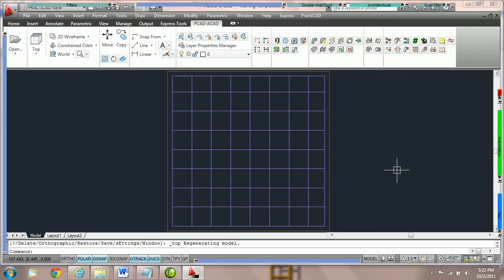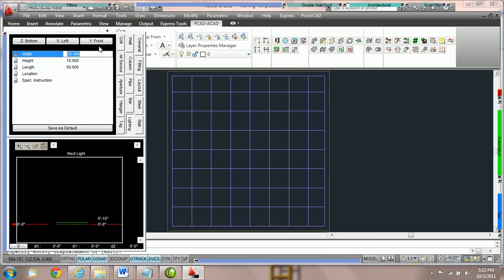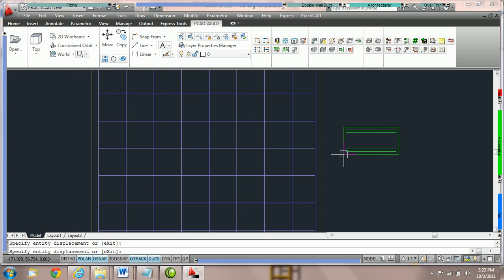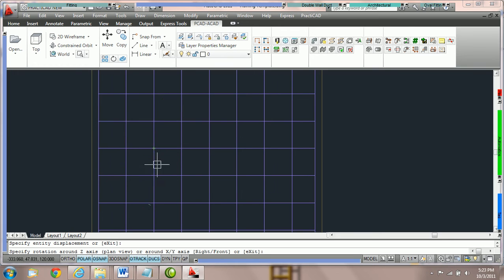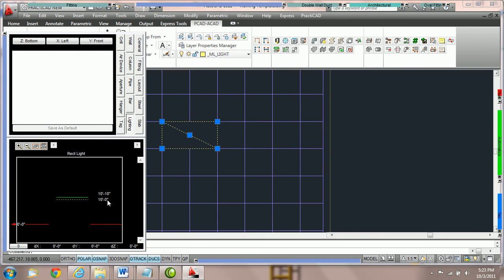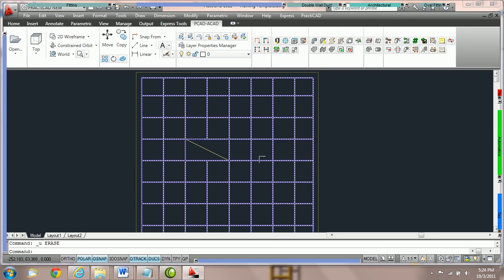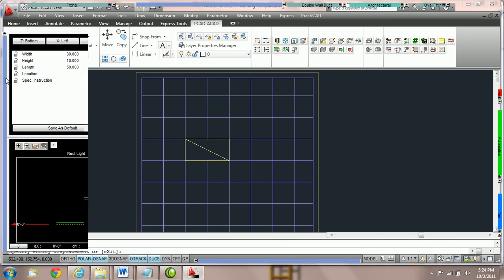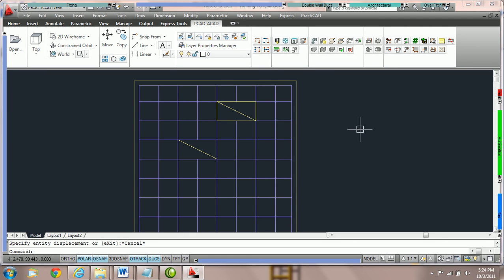03 060 Quick Tip How to Place Lights on a Ceiling Grid